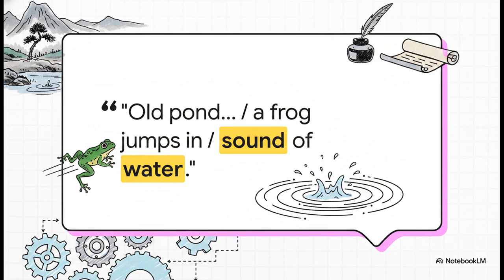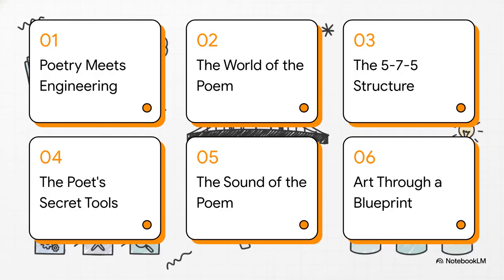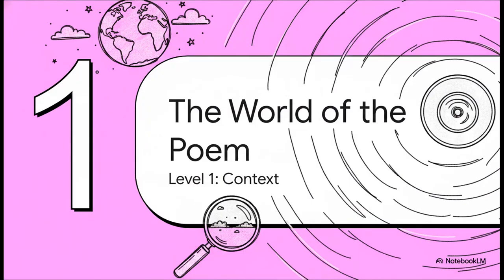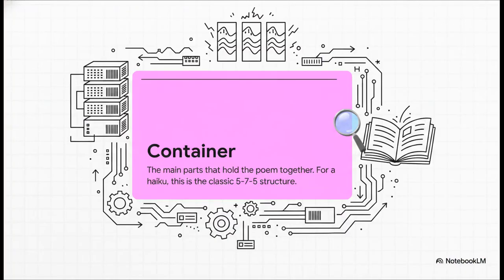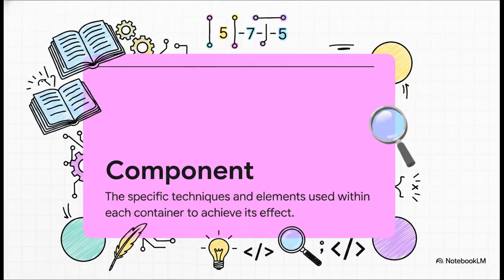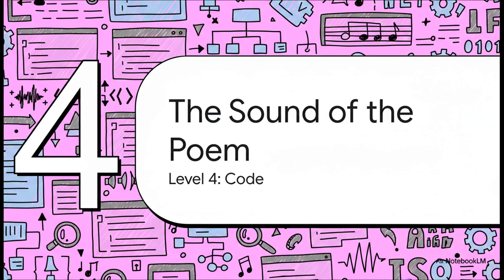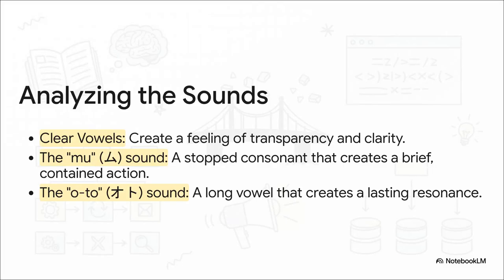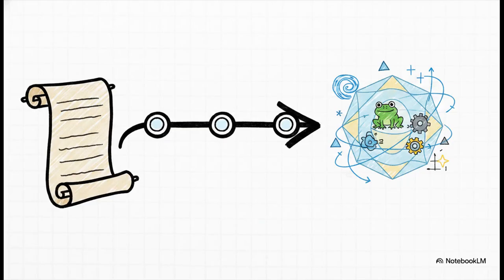Deconstructing a Poem, Matsuo Basho, Using by C4 model study, Osamu Okumura 2026